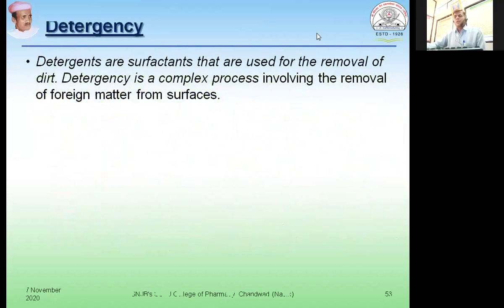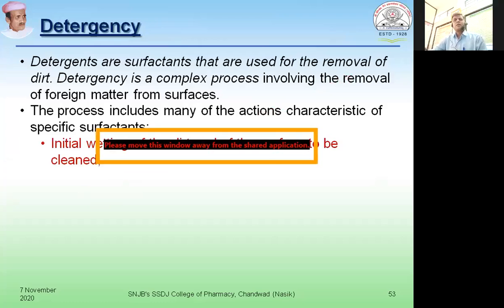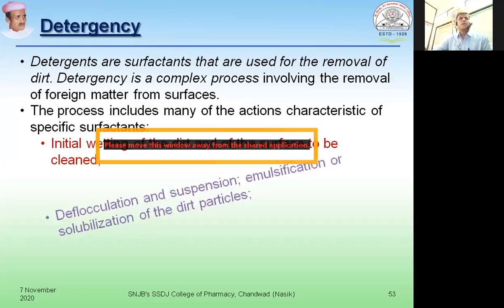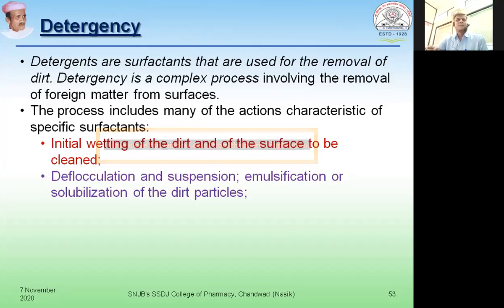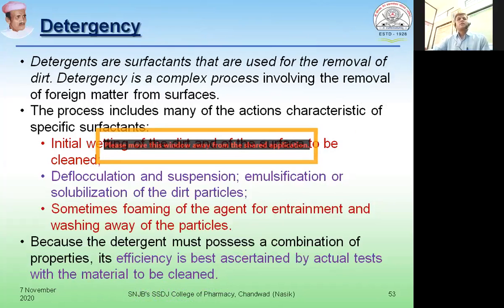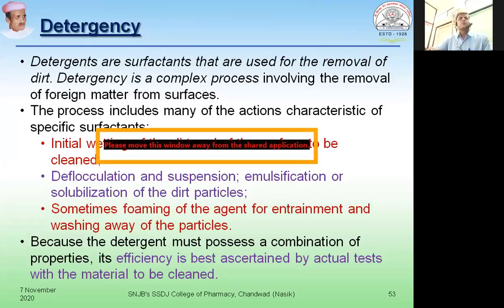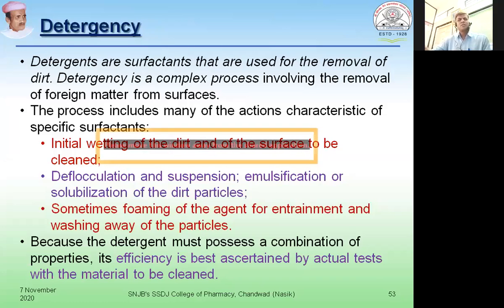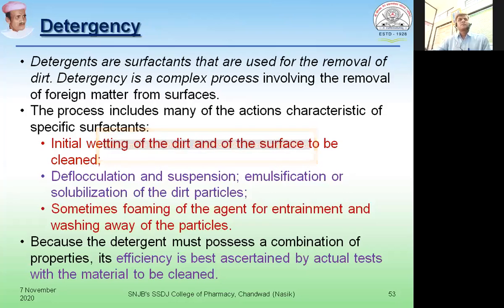Detergency Dr ASM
Surfactant is the most versatile and useful excipient in the pharmaceuticals. It has many applications due to its amiphilic nature. Detergency is another useful application of a surfactant. useful concept for Degree pharmacy students studying Physical Pharmaceutics.